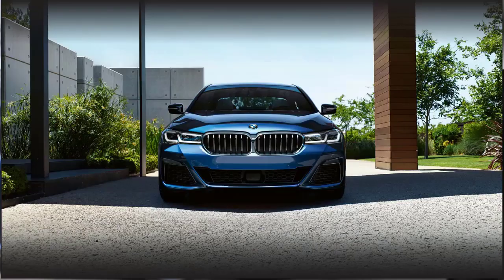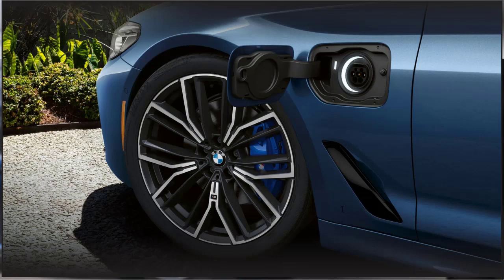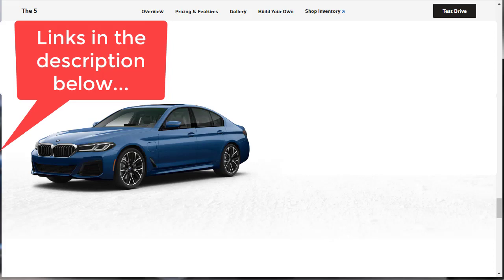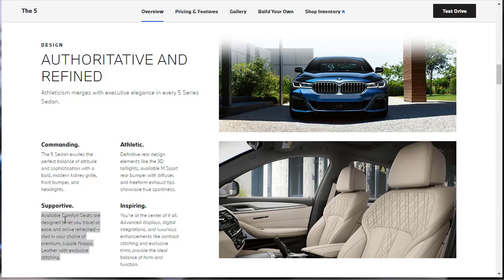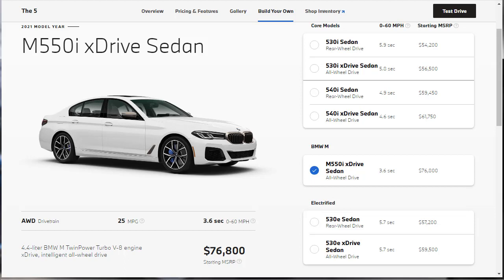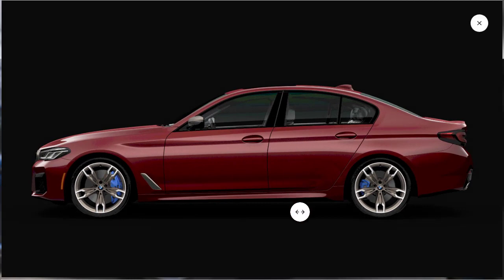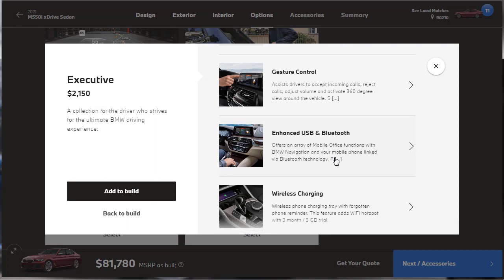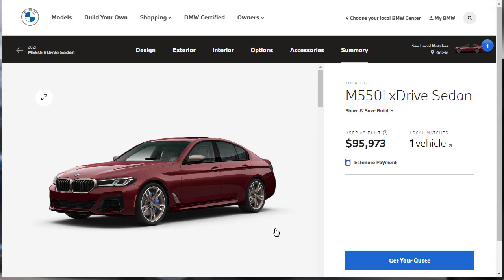2021 BMW M550i xDrive Build and Price Review: Features, Colors, Configurations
On this episode of Build Your Own, we're going to build, price and review a 2021 BMW M550i xDrive sedan as well as learn about the features, colors and configurations.

🚘 CarSpecsAndTrims.com
FREE Trim Level Checklist:

🚗 AutoConsultingNW.com
FREE Report: 5 Tips to Maximize Your Car’s Resale Value:

– Frank